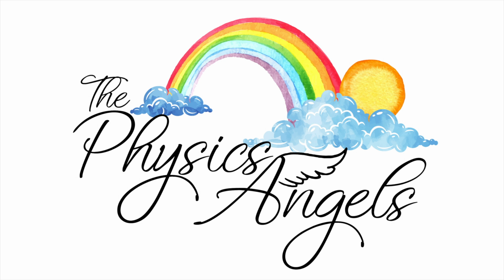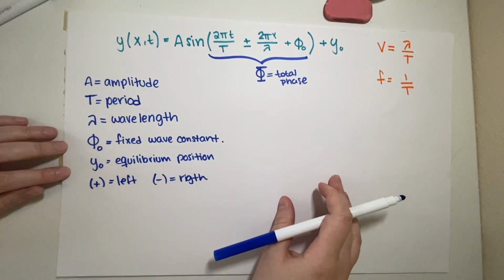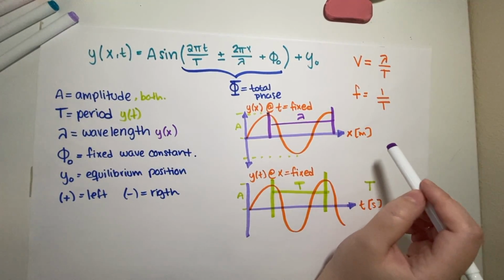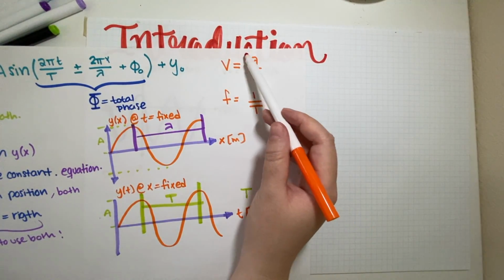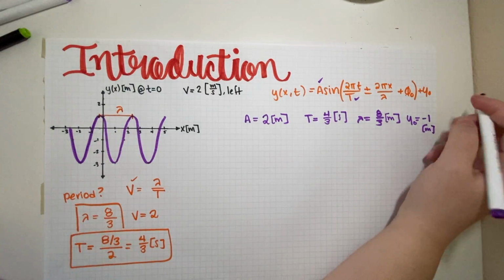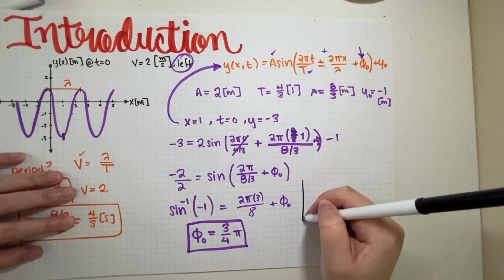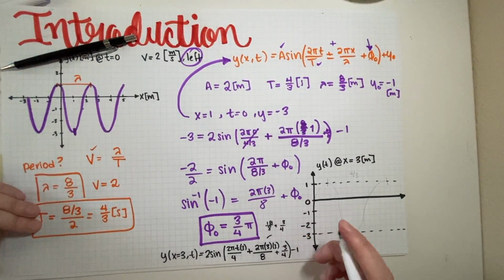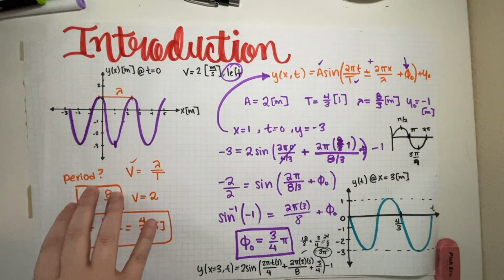PHY7C 1D Wave Equation Practice Problem - An Introduction to the 1D Wave Equation